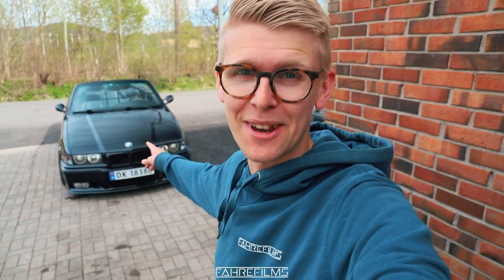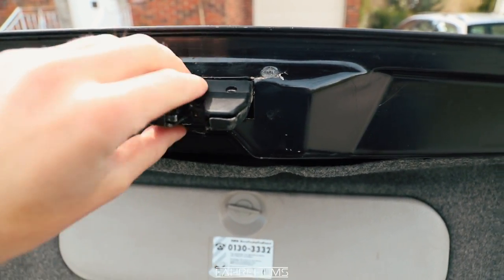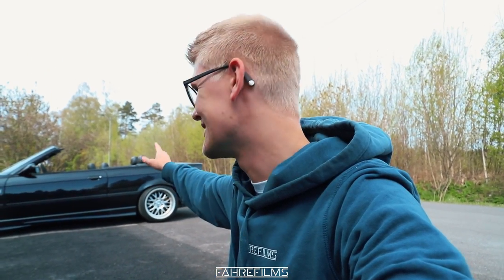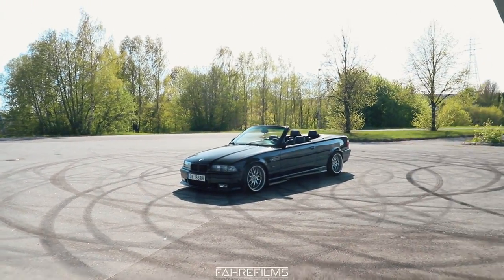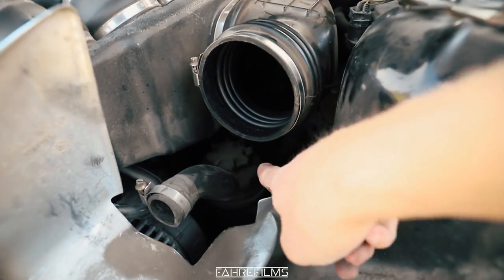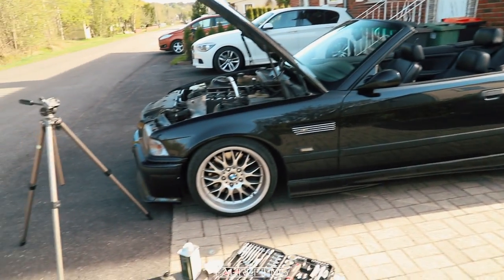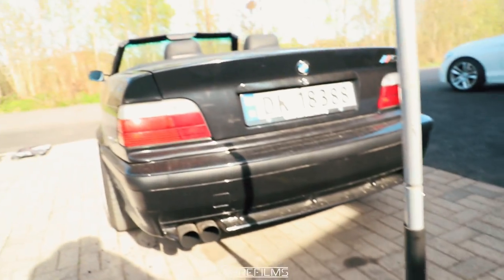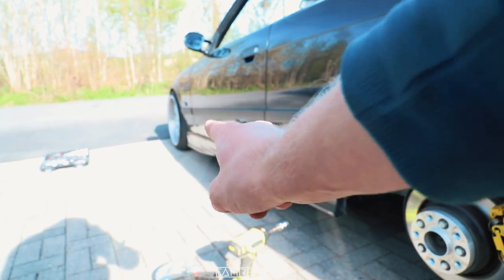Will it Fit? Porsche 911 Turbo Wheels on E36 M3!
In this video we are working on my BMW E36 M3! Making it even better than before! We also try to make the Porsche 911 Turbo Wheels, will they fit?